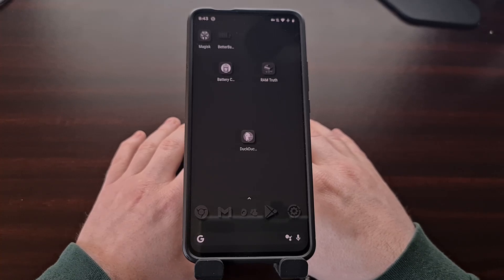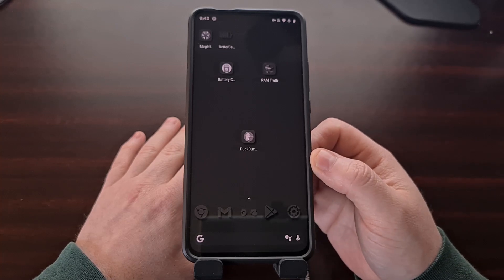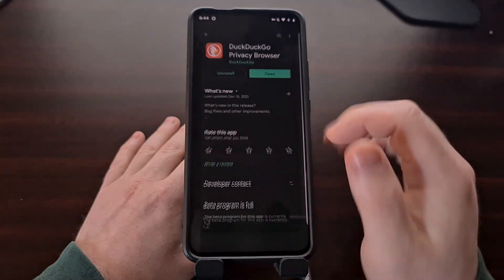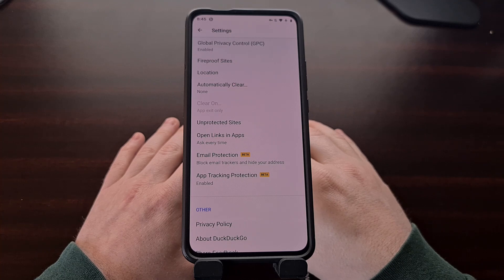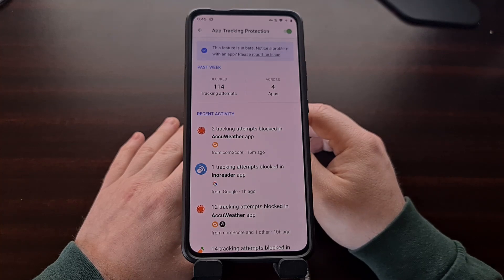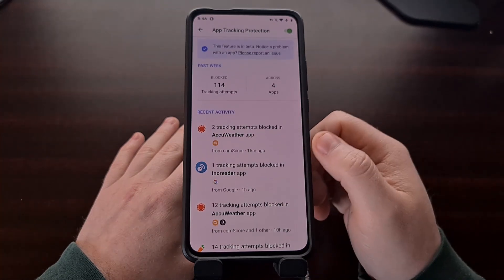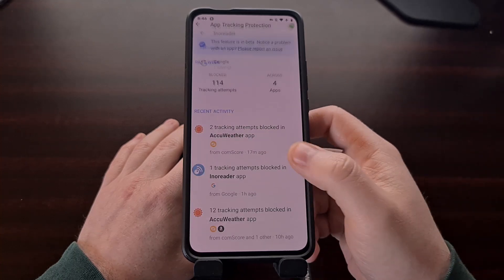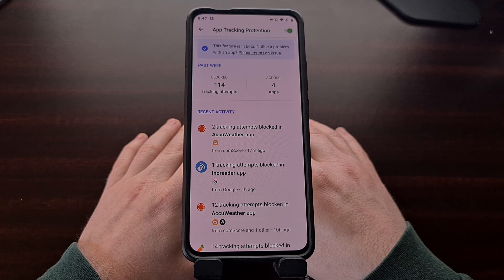DuckDuckGo Browser Offers App Tracking Protection for Android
DuckDuckGo Recently announced an App Tracking Protection feature in its privacy browser app for Android and this is what I think about it.

Video Description
A couple of months ago DuckDuckGo announced a tracking protection service for Android. the feature was being built into their browser application and everyone was required to join a waiting list before being given access. So a few weeks ago I was finally allowed to use the new feature and today I want to give you an overview of my experience with the app so far.

I installed this on my daily driver so it's on a phone that I have been using for a while now. I may not be the most active phone user since I don't have hundreds of apps installed and running in the background, but I use it a fair amount and was impressed with the results I was getting.

for those who have yet to install the app, you can do so from the google play store right now.
from here, you can open up the app, dive into the settings and this is where you'll find the app tracking protection feature

as mentioned, I had to join a waiting list before I could begin using it. I was stuck waiting quite a while and that may still be the case today. but the company may be more free with the invites, and will surely open the feature up to all users in the near future (if they haven't already).

so once enabled, the feature works by tapping into Android's VPN feature. this results in your internet traffic being routed through duckduckgo's servers so keep that in mind. some will be more than willing to do this if it means they can block all of these tracking attempts.

after using the feature for a while, you'll begin to see this page fill up with activity. again, I don't have much installed on my phone, but you can see that I have 4 apps which have tried to track me in one way or another over the past week. and duckduckgo has blocked 114 of these attempts too.

scrolling through here, we are able to tap into the listings here, but once here we don't see much information about the tracking attempt. just that the app used a google service to try and track me (in this case). or that comscore tried to track me twice when I used this app

so if you're curious about how you're being tracked on Android, I definitely recommend giving DuckDuckGo's new app tracking protection service a try. I wouldn't say that it's be best way to block this type of stuff, but I think its ease of use and accessibility will make it a very useful option for many people.

Full Tutorial
1. Intro [00:00]
2. Install the DuckDuckGo app [01:01]
3. Head into the Settings area [01:23]
4. Find the App Tracking Protection feature [01:29]
5. And toggle the feature on [02:00]
6. App Trackers Blocked [02:47]